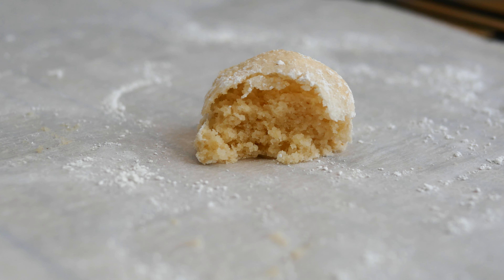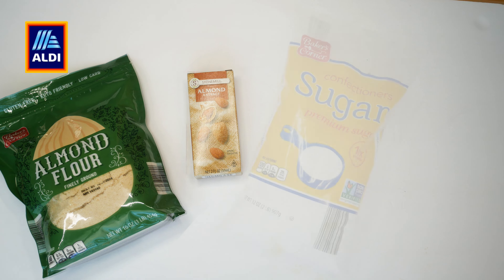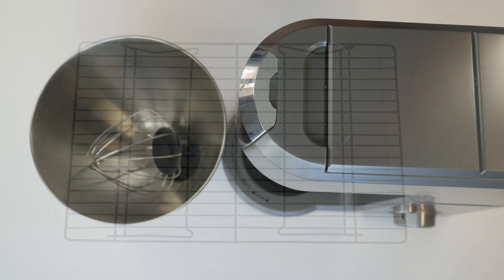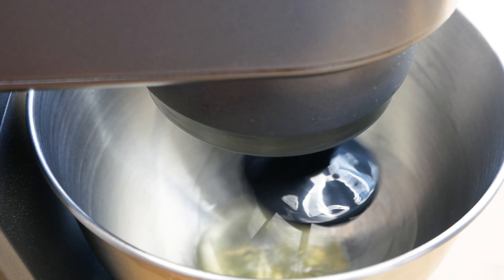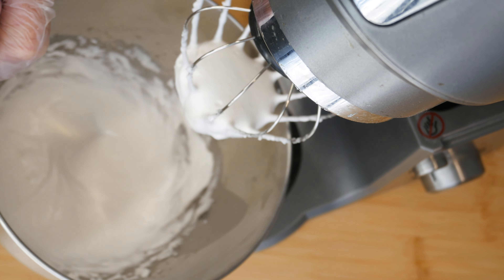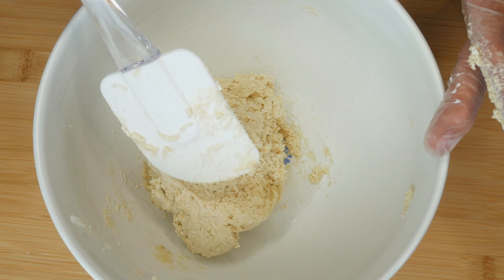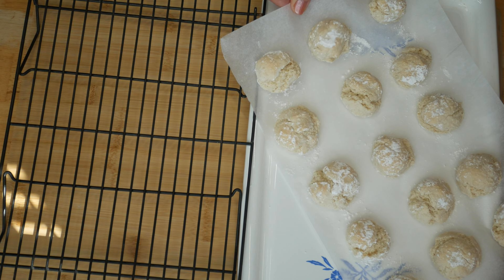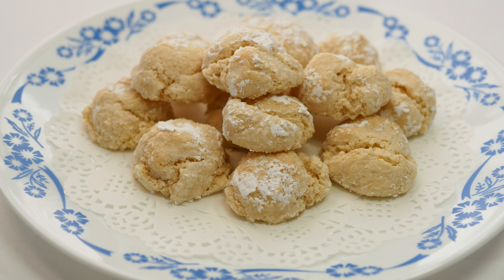Amaretti Cookies - Easy 3 ALDI Ingredients, Gluten Free & Carb Friendly, Italian Almond Cookie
It's that time of year when many of us are baking sweet yummies in the kitchen! Let me share with you this super easy, gluten free, carb friendly recipe! I used ALDI ingredients too!!
Here's the link to the little measuring spoons I showed you in the video

Rainbow Gardens Amaretti Cookies
100g ( 1 cup) Almond Flour
66g - 100g (1/3 cup - 1/2 Cup) Granulated Sugar
1/2 tsp - 1 tsp Almond Extract
30g Egg White
Powdered Sugar
Pinch Salt

I use the Square Foot Garden method:
Square Foot Garden Book: